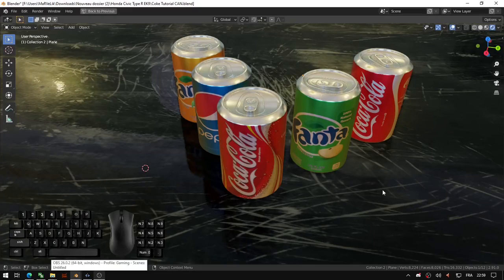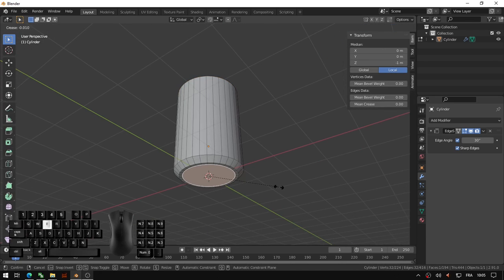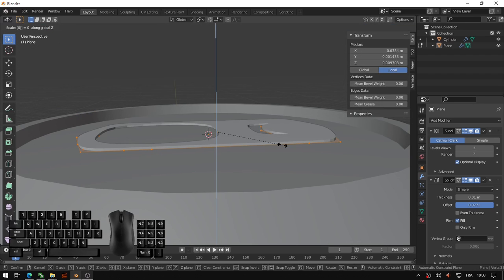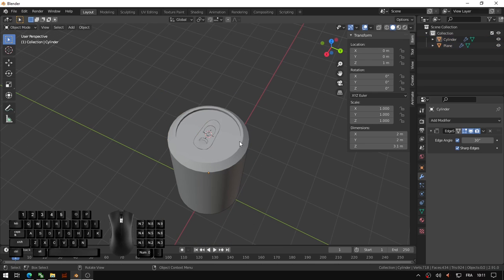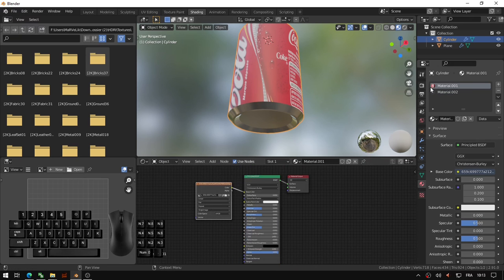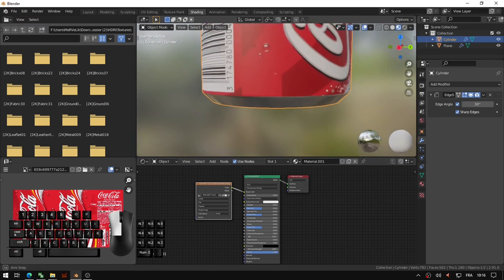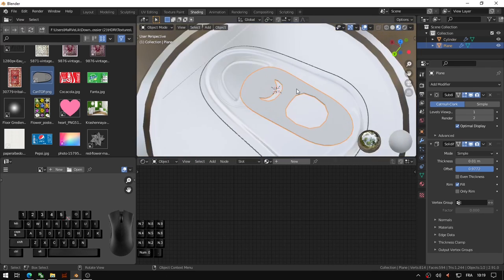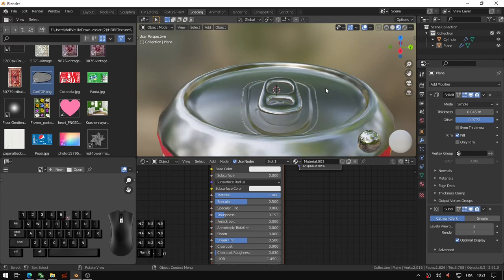Making Soda cans in blender 2.91 [Eevee + Cycles]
with the textures Cocacola Fanta Pepsi ..ect you can make any "can" in blender 3D..

The textures ← Free 5325x2825 pixels texture

The rest of the textures ← by getting this .blend and the full textures pack you are actually supporting me !